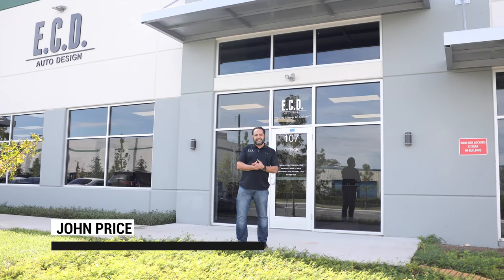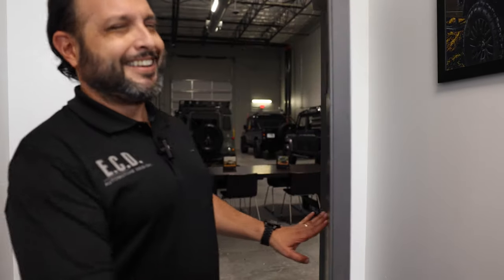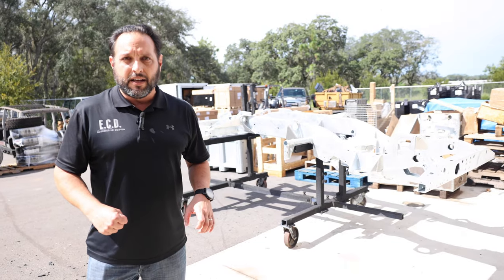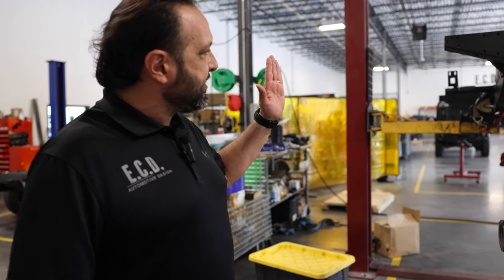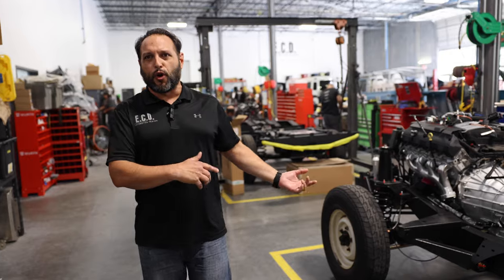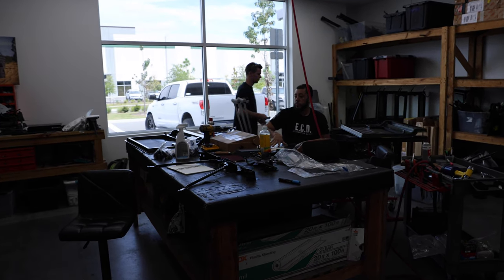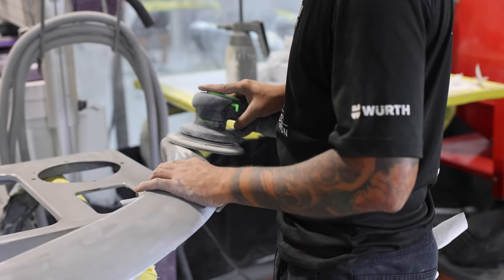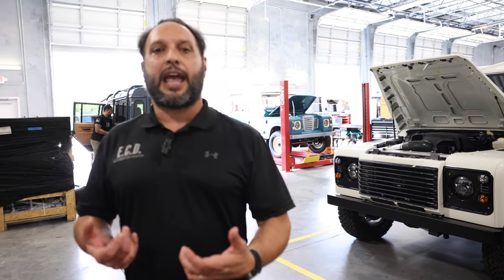Shop Walk | Tour of our 100,000 Square Foot Facility with John